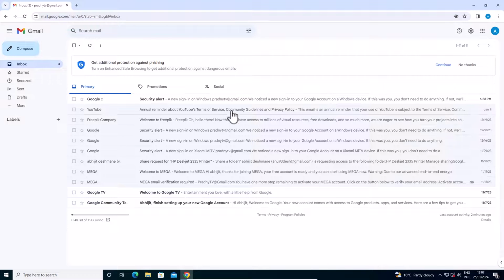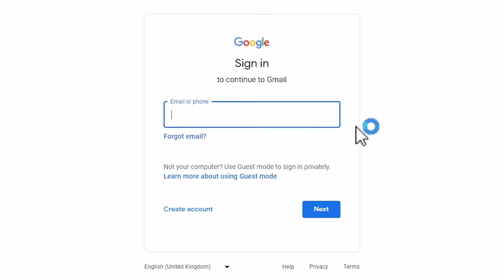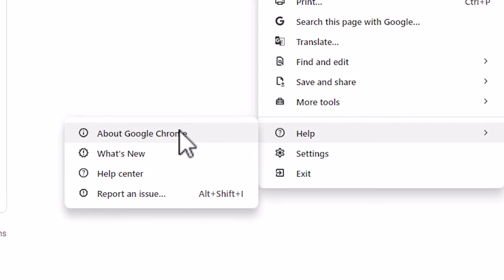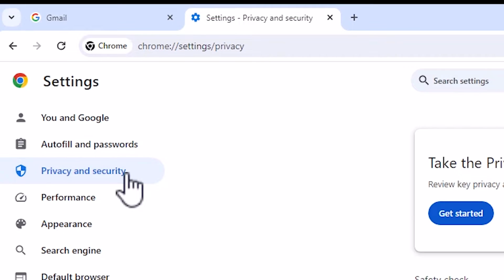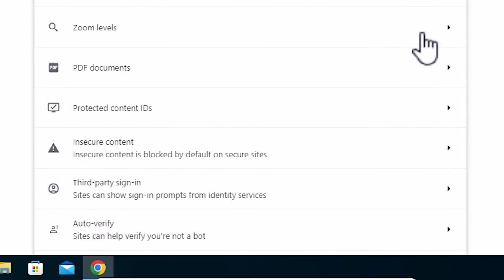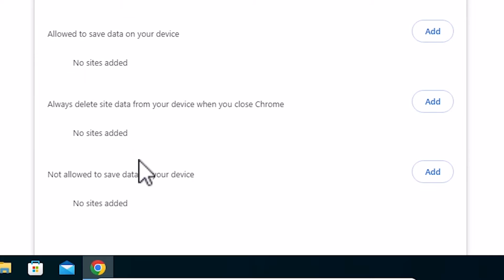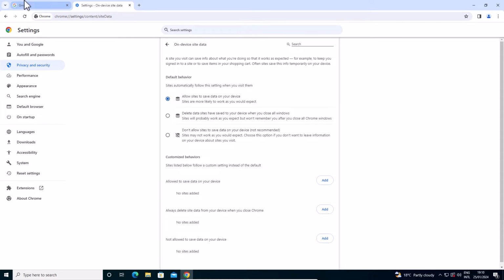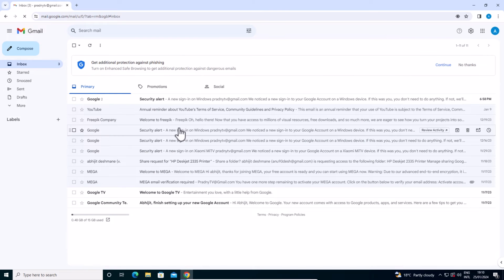How To Fix Gmail Account Auto Log Out / Sign Out Problem In Google Chrome In PC or Laptop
If you've been facing the annoying issue of Gmail automatically logging you out in Google Chrome on your PC or laptop, you're in the right place. In this video, we'll explore simple and effective solutions to resolve the Gmail auto log out problem and ensure a smoother email experience.

🔍 Timestamps:
0:00 - Introduction
0:17 - see the Error Gmail Account Auto Logout / Sign Out Error
0:50 - Updating Google Chrome to latest version
1:08 - Fix Gmail Account Auto Log Out / Sign Out Problem In Google Chrome
2:15 - check its fixed our error Gmail Account Auto Log Out or Sign Out or not
2:41 - Conclusion

🚀 Follow along with our step-by-step instructions as we address common causes and provide solutions for the Gmail auto log out problem in Google Chrome.

💻 Important Note:
Ensure you're logged into your Google account securely and have your login credentials before attempting any changes.

🌐 Explore More:
Discover additional tips and tricks for a seamless Gmail experience on our channel.